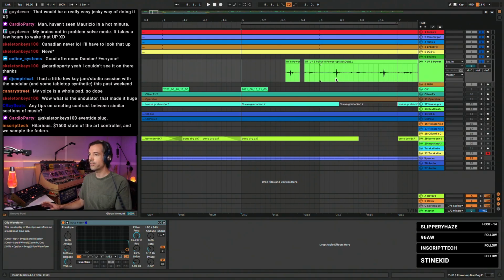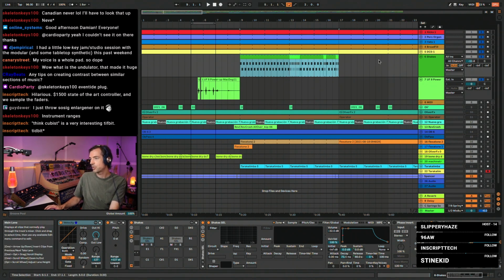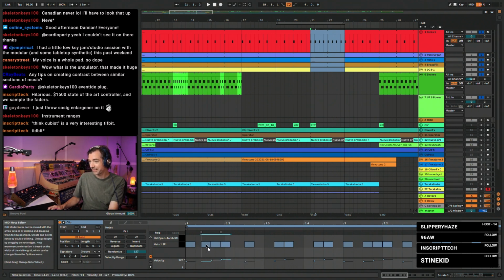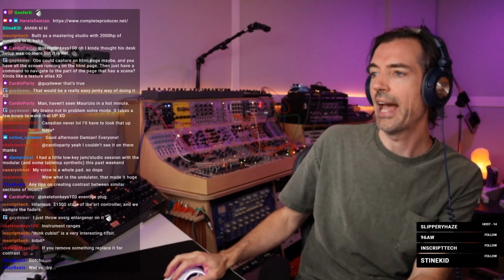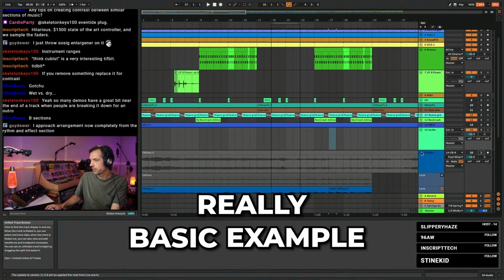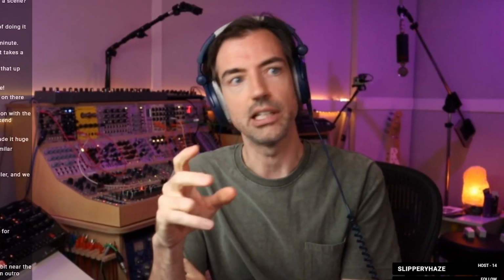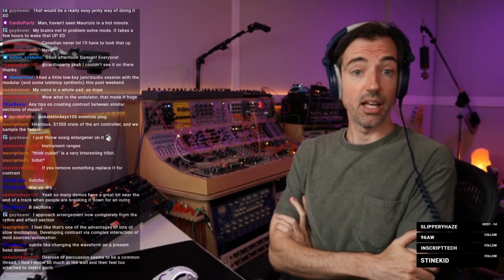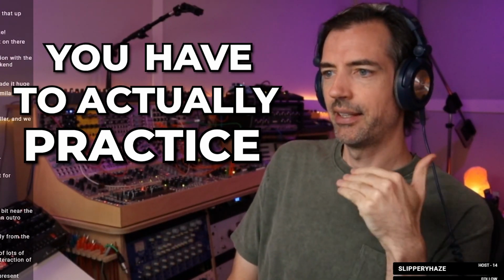Create Contrast With Your Arrangement And Hook Your Listeners!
Arrangement for music is SO important! Create Contrast and keep your audience hooked by trying these tips and tricks 6x Grammy Nominated Record Producer Damian Taylor shared in response to a question on his Twitch Stream recently.

How do you create impact and interest in your song? What about when you love your percussion and don't want to change anything? Can a great riff ever get boring? Time to find out!

If you have any questions for Damian you're welcome to ask him on his Twitch streams every Wednesday and Friday from 9am Pacific

👉 JOIN THE COMPLETE PRODUCER NETWORK  👈

A community for building expertise, depth, and wisdom in your career as a music creator.

👉 DAMIAN TAYLOR LINKS 👈

👉 THE COMPLETE PRODUCER NETWORK LINKS  👈